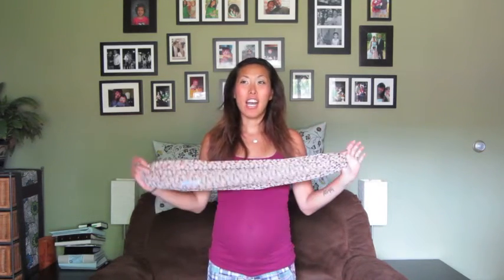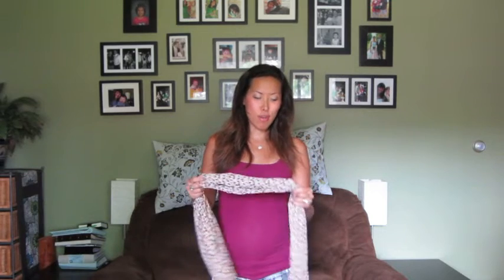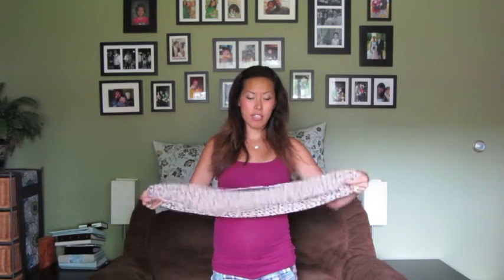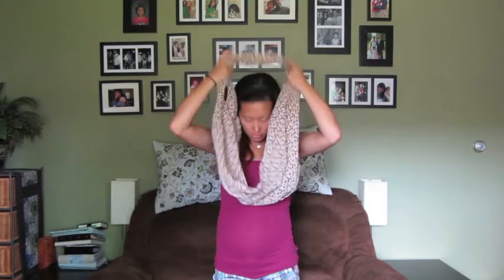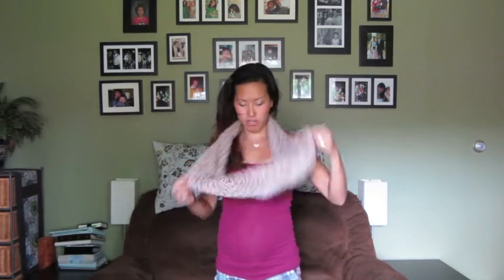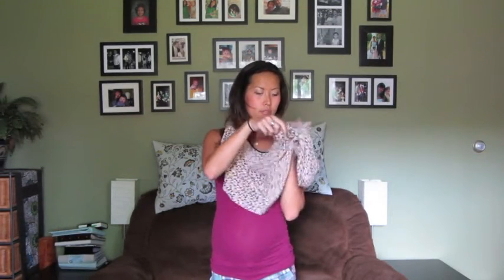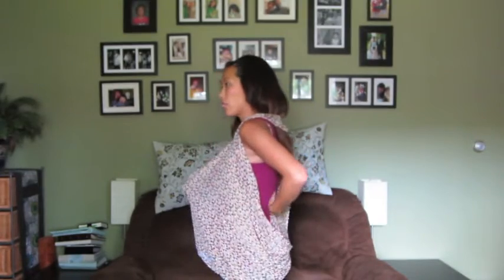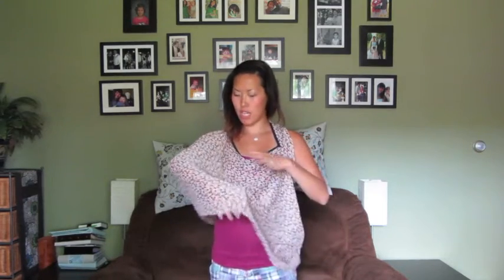CoverBoo Couture Review! | Babybellykelli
This is a review on the CoverBoo Couture Nursing Scarf! For a full review, information on where to purchase, and to enter the current GIVEAWAYS go

Kya and Wyatt's carseat:

Kya's bibs:

Nail Polish Rack: